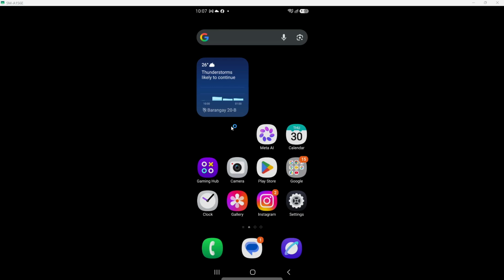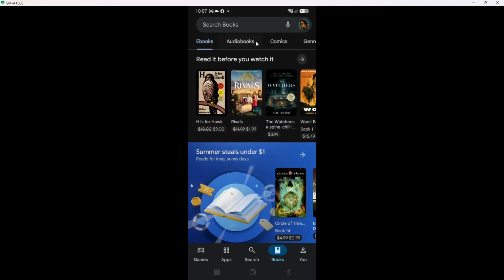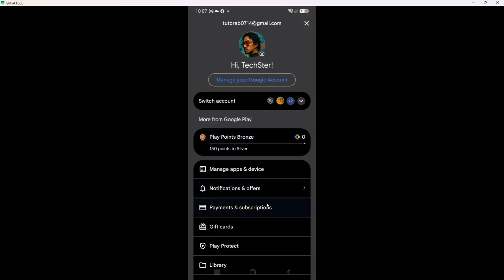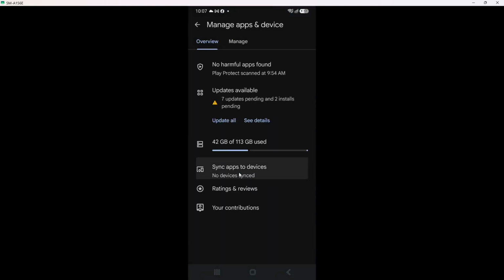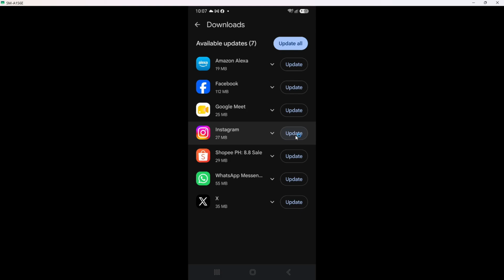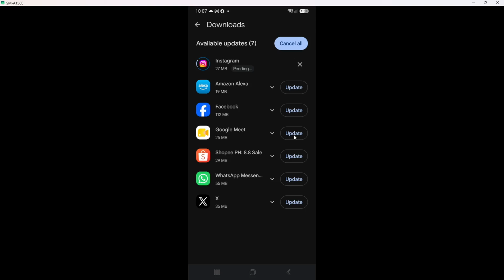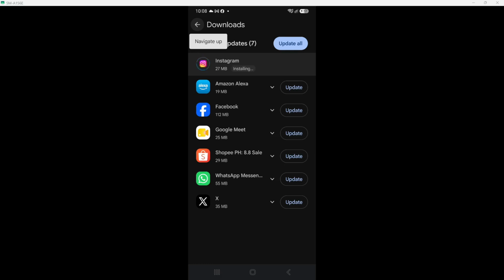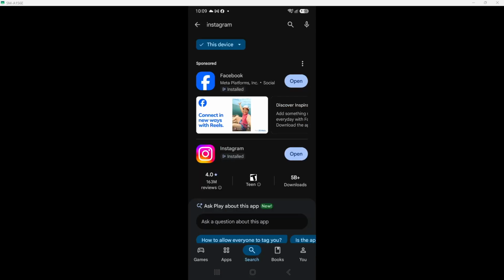How to Update My Instagram [2026 Full Guide]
How to Update My Instagram

Are you struggling to keep your Instagram app up to date? Look no further! In this easy-to-follow tutorial, we break down the simple steps to update your Instagram on any Android device, whether it’s a Samsung, Xiaomi, or Oppo. By the end of this video, you’ll confidently navigate the Google Play Store, manage your apps, and ensure you're using the latest features. We’ll show you how to find the update button, what to look for during the installation process, and how to avoid common mistakes.